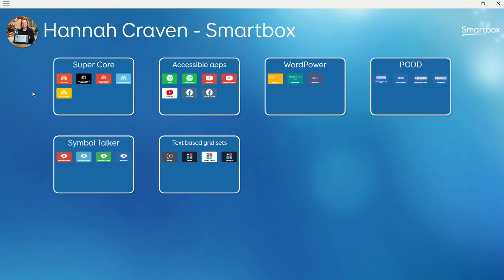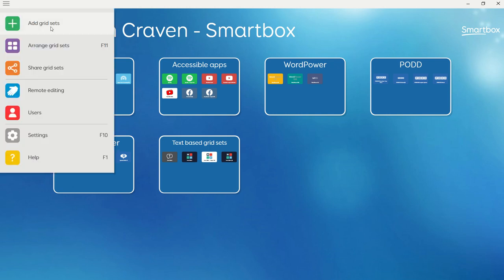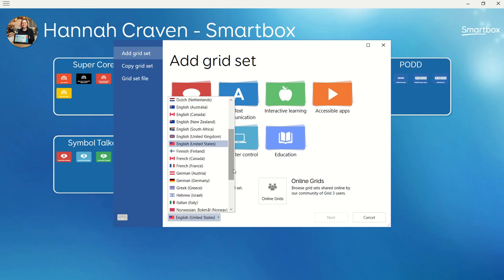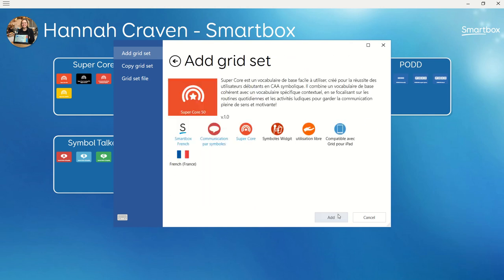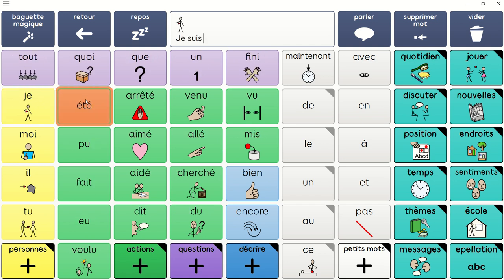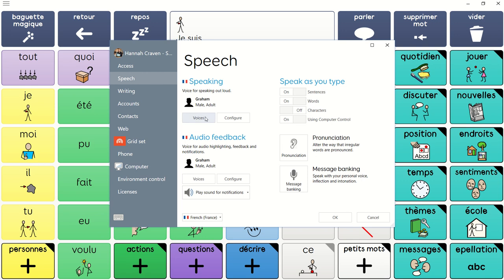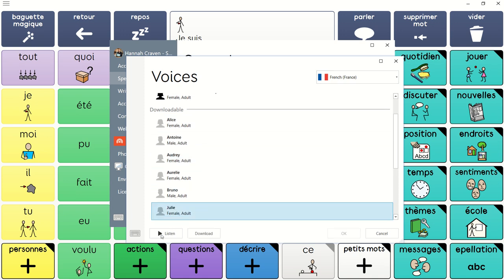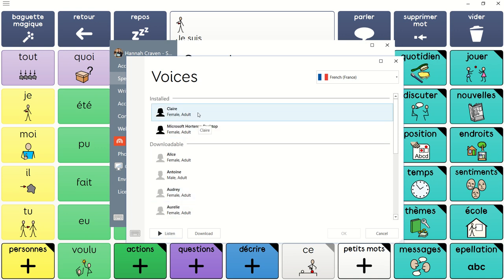How to add a translated version of Super Core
The latest Grid update now includes Danish, French and Norwegian translations of Super Core.

To add a translated version of Super Core, go to Add grid sets, select the relevant language from the drop down menu and choose Symbol communication - Super Core.